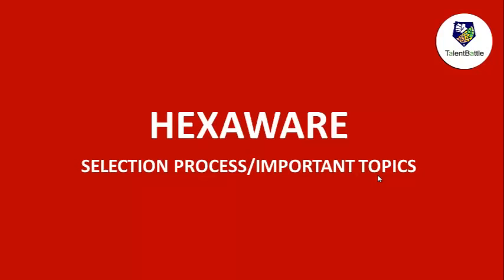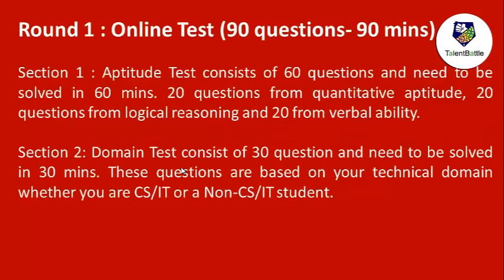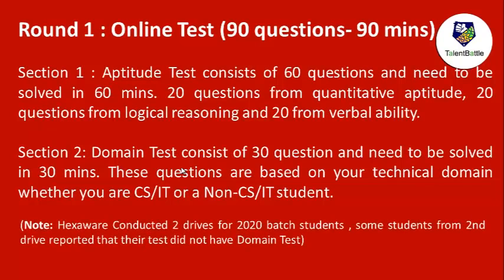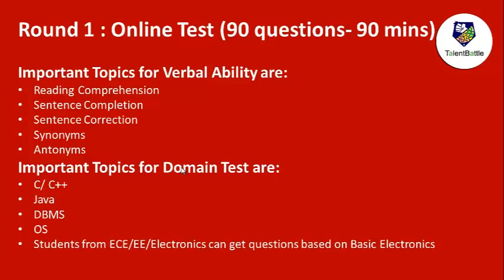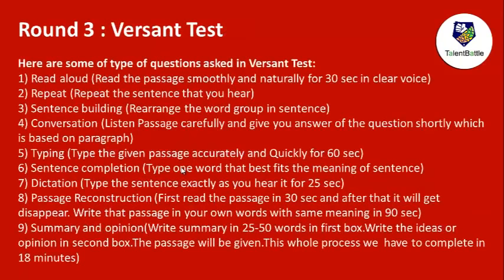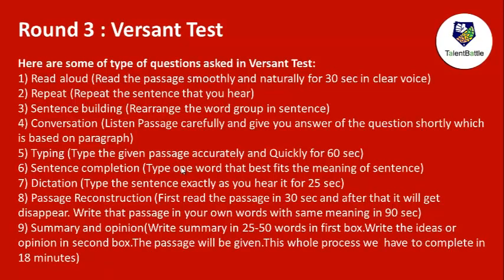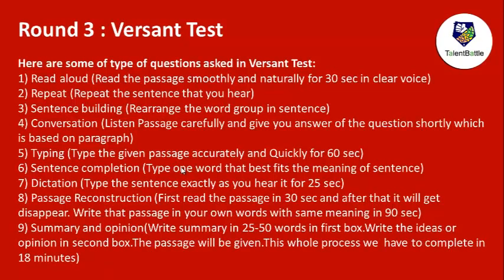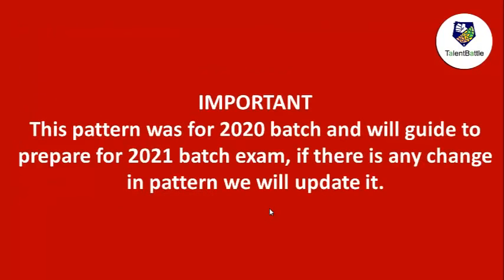(Important) Previous Year Hexaware Selection Process/Important Topics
This Video will will give idea about pattern which was for 2020 batch and will guide to prepare for 2021 batch exam, if there is any change in pattern we will update it.